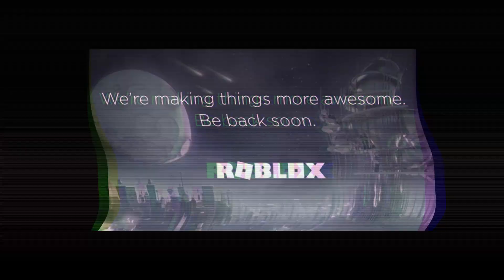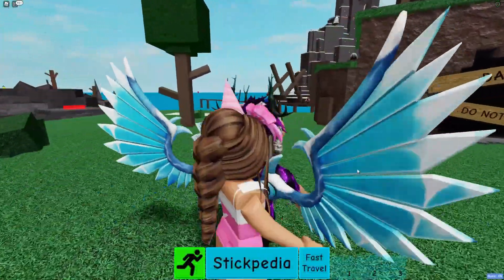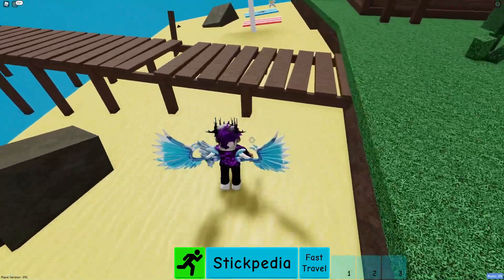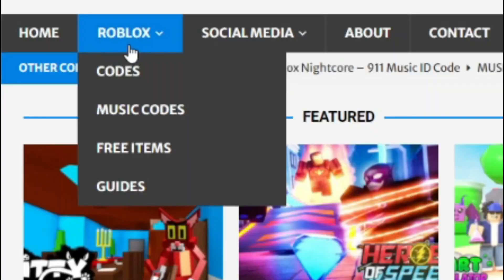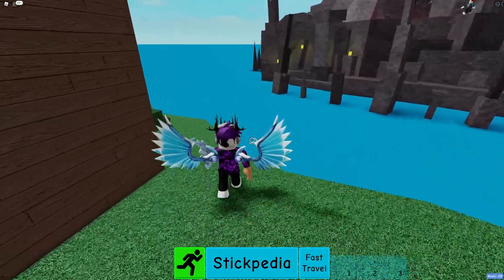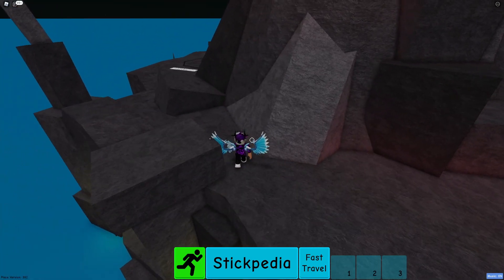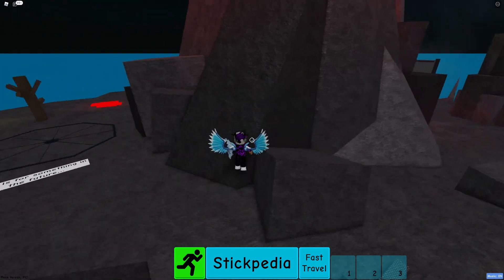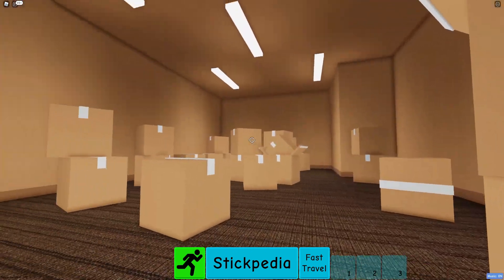How To Get The *CARDBOARD STICKMAN* In Roblox Find The Stickmen!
In this video I will show you how to find the cardboard stickman in Roblox Find The Stickmen!